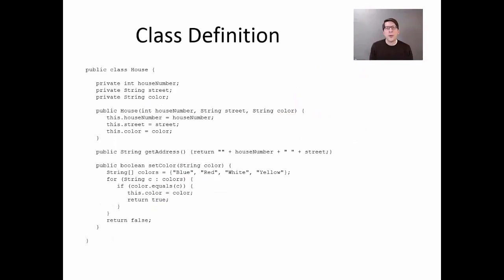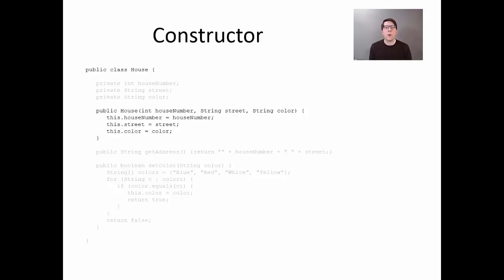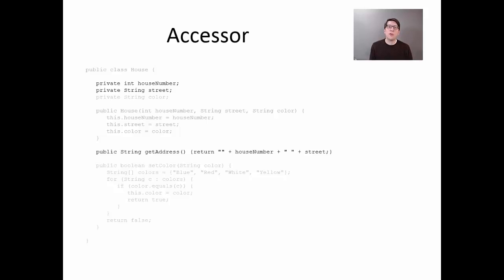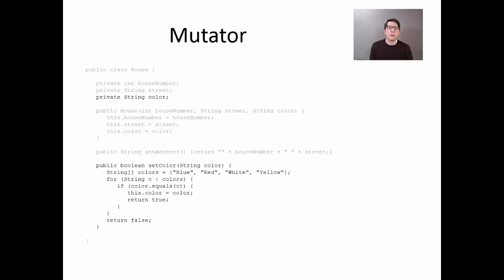Classes and objects video file